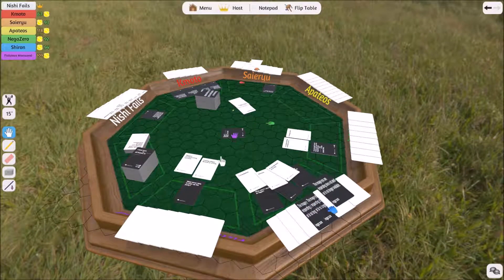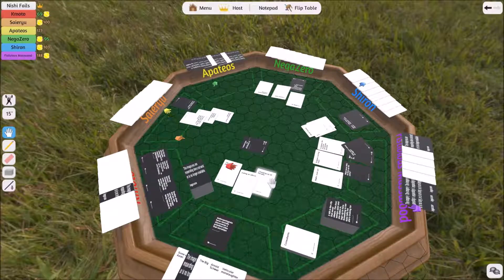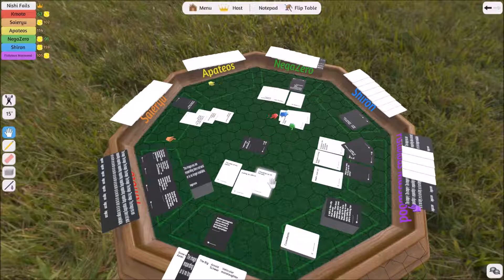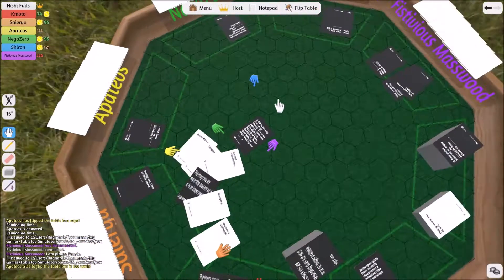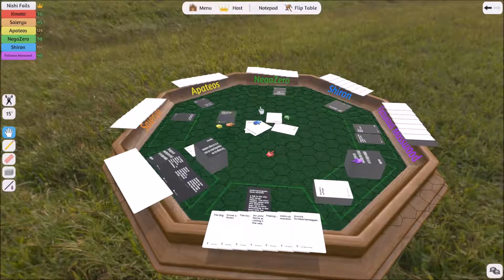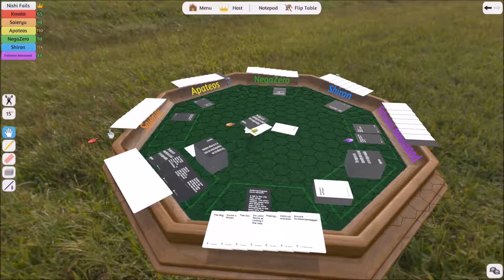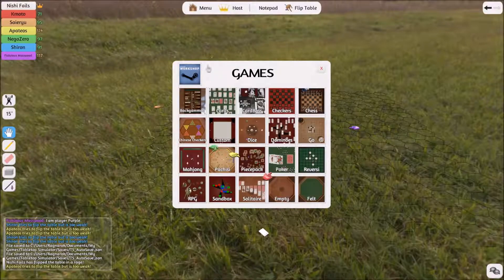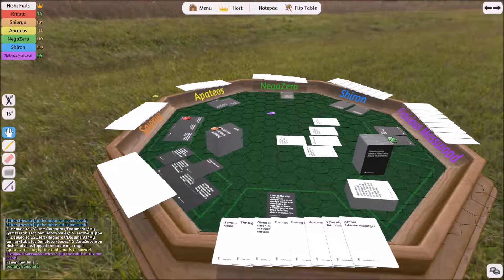Nishi Fails: Tabletop Simulator w/ Friends Part 3:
Playing through a bunch of games Apateos picked up for me during the Christmas steam sale.

WARNING: MASSIVE AMOUNT OF CUSSING.

Co-op Peeps:
⦁ Distrustis/Taylor

Obligatory "about the game" that is a fish for more hits:
Tabletop Simulator is the only simulator where you can let your aggression out by flipping the table! There are no rules to follow: just you, a physics sandbox, and your friends. Make your own games and play how YOU want! Unlimited gaming possibilities!

If you're into classic board games, we've got 15 to choose from, like Chess, Poker, Chinese Checkers, Dominoes, and Piecepack. If you are into tabletop gaming we've got an RPG Kit with various role playing animated figurines that you can setup and battle with your friends. The RPG Kit is ever expanding, so you can expect to see new things to come to really take your tabletop gaming to a new level.

If you're a creative person make your own games on Steam Workshop. You can easily create your own games by importing images onto custom boards, custom decks, 3D models, and more. This is the ultimate tool for playing practically anything tabletop and the content is ever expanding thanks to the strong community support! One thousand mods and growing on the Workshop.

Tabletop Simulator is for everyone! Play a simple board game with grandma, have poker night with the guys, or start your epic RPG adventure with your regulars. Play almost any tabletop game you can think of! Being a multiplayer-focused game, up to 8 players can play at any given time. You can also play a solo game of Solitaire if you just need to relax by yourself.

Video Policy:
We love people sharing our game. As such you are free to monetize your videos through any video sharing sites with our permission.